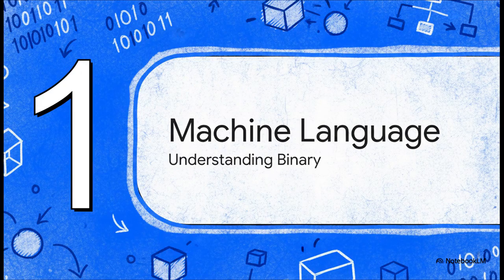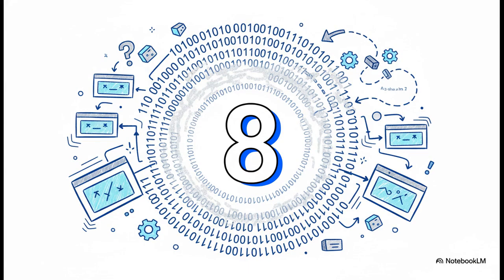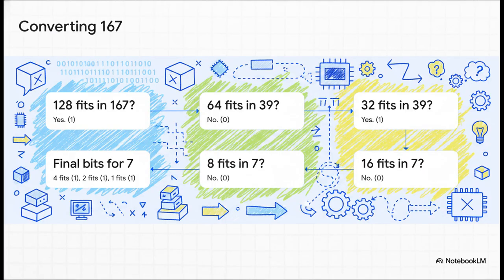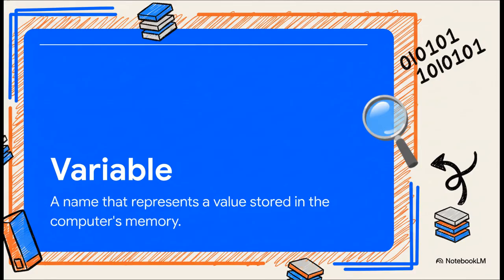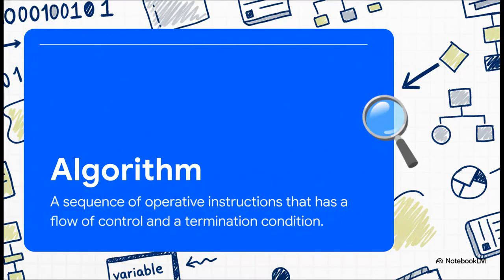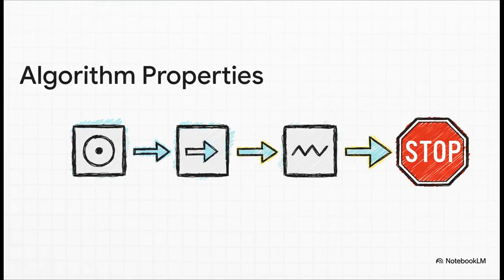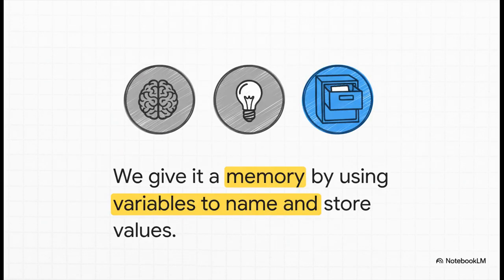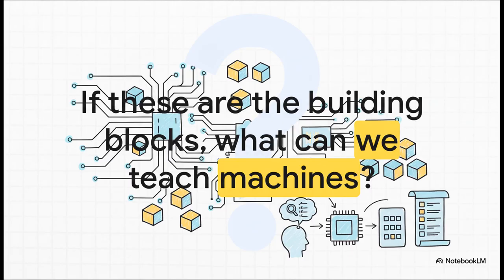introduction to computation